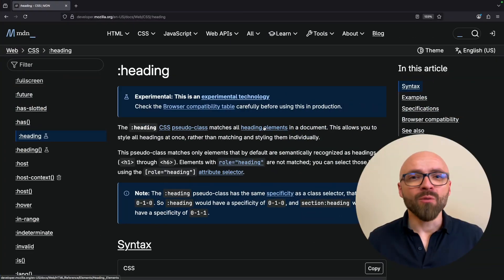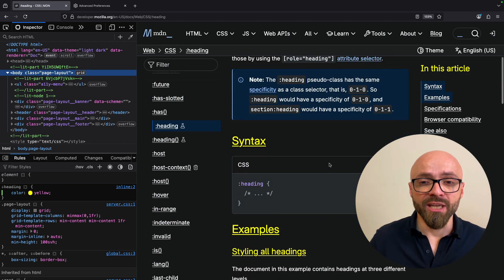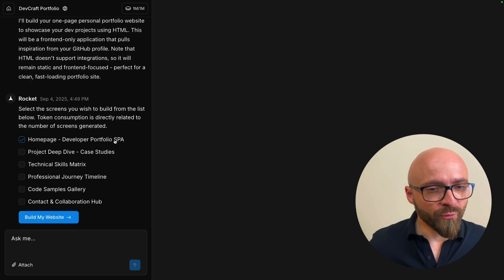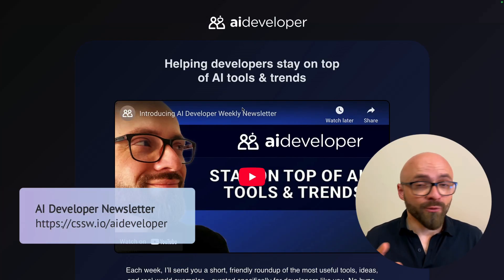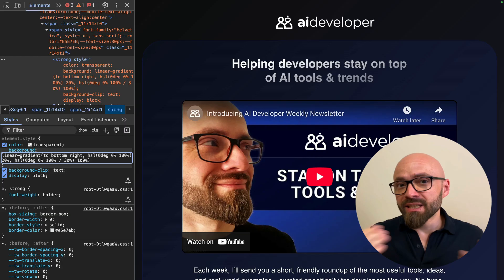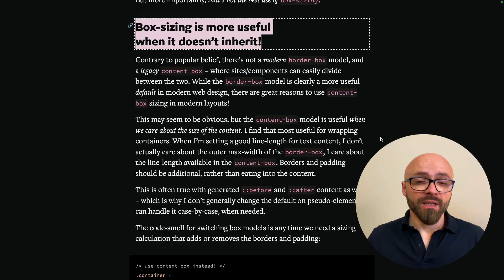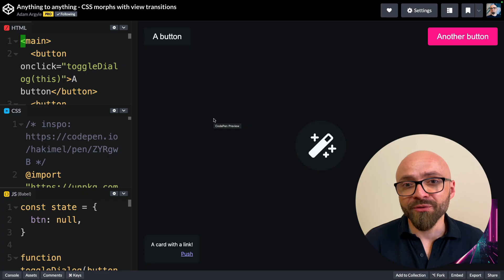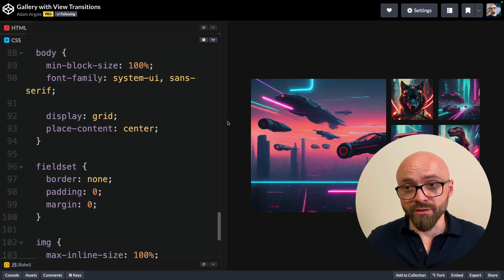Frontend News #16: :heading Pseudo-Class, Faded Text Effects, box-sizing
Find out how heading pseudo-class works, how to create a faded text effect, why you shouldn't add "box-sizing: border-box;" to your CSS reset, and more.

📖 Links
00:00 Intro
00:27 :heading Pseudo-Class
02:24 Rocket — Thoughtful and Wholesome App Generation
03:34 Making a faded text effect In (mostly) CSS
06:00 Don’t Inherit the Box Model
07:09 Smart Quotes for Smart People
08:06 View Transitions